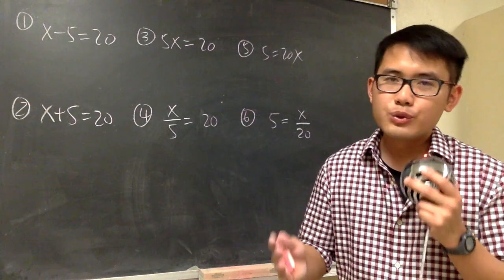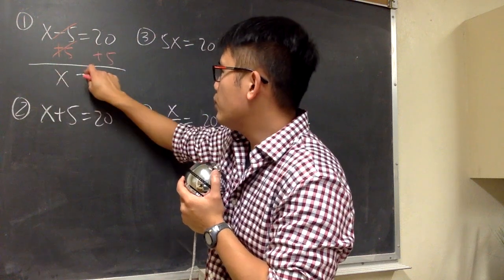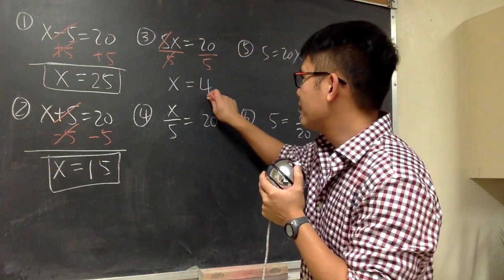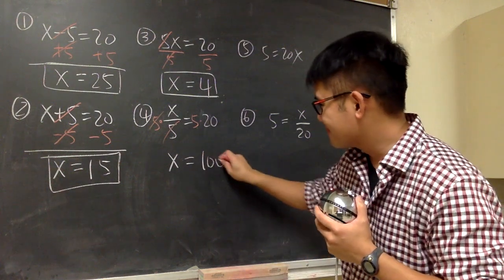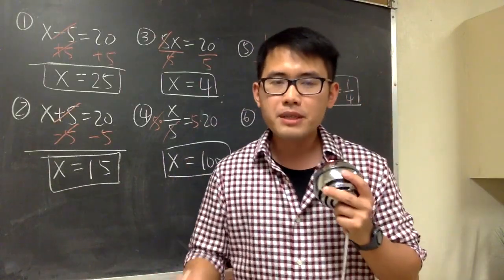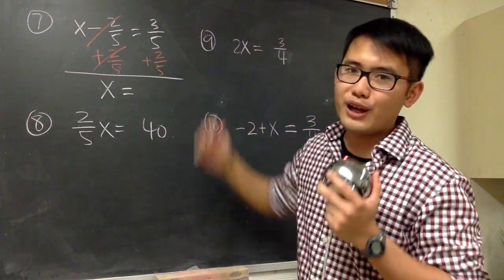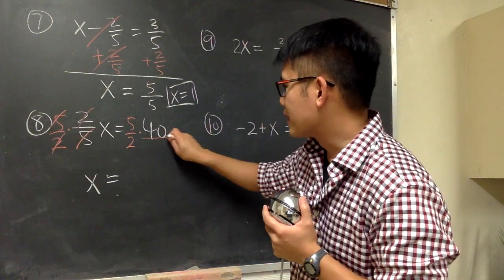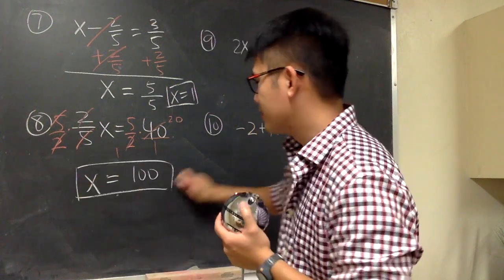1-step equations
1-step linear equations: addition, subtraction, multiplication and division situations.

blackpenredpen